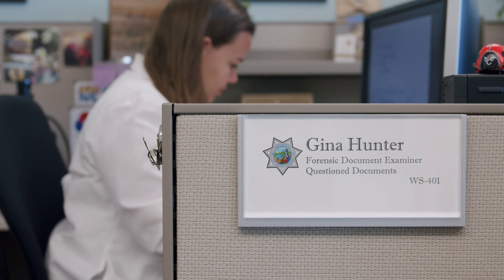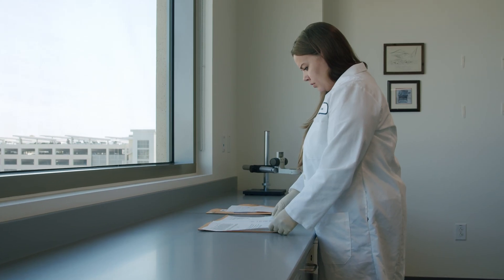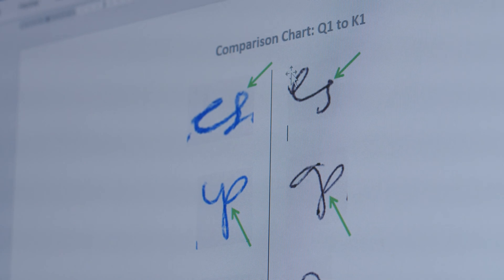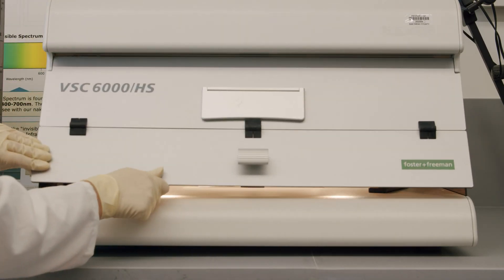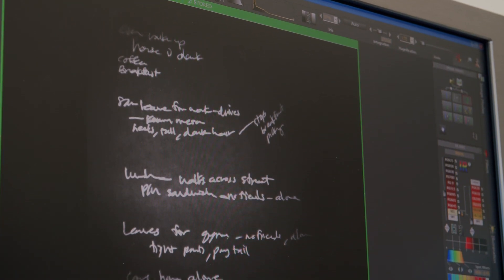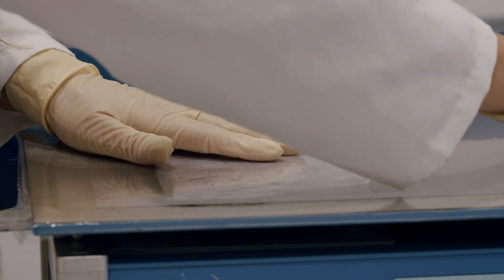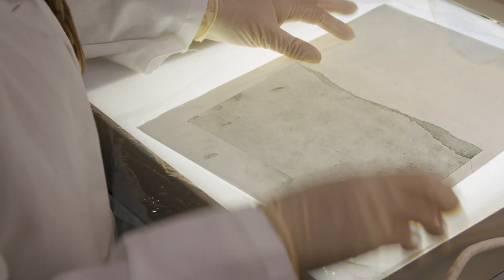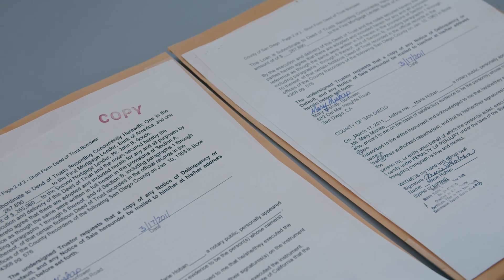Questioned Documents - San Diego County Sheriff's Department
A Forensic Document Examiner examines evidence in order to determine the origin, authenticity or authorship of documents in a variety of crimes.  Is the signature genuine?  Who wrote the note? Is it a forgery?  The ink, paper, writing tools, ribbons, stamps and seals used in production of the document may all reveal important clues.  Forensic Document Examiners need a sharp eye for detail.  They use the principles of chemistry and physics along with technology and software to reveal erasures or substitutions not visible to the human eye.